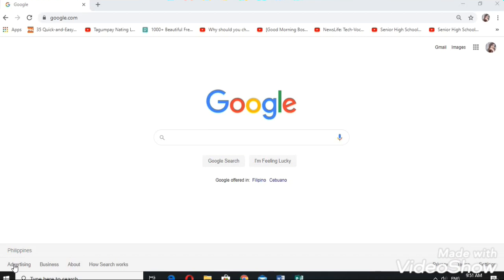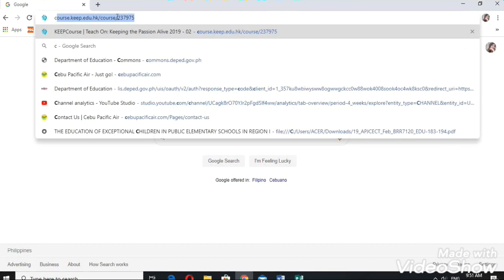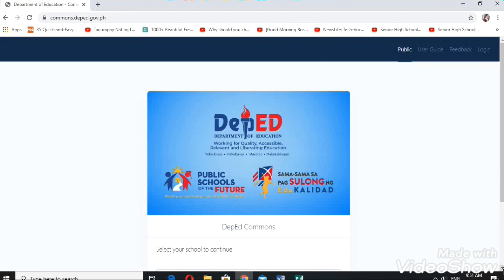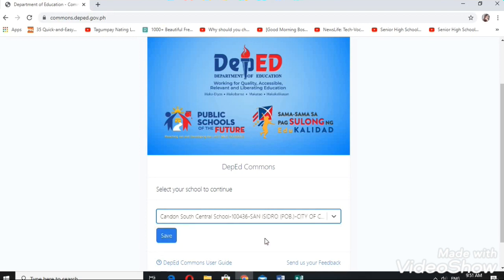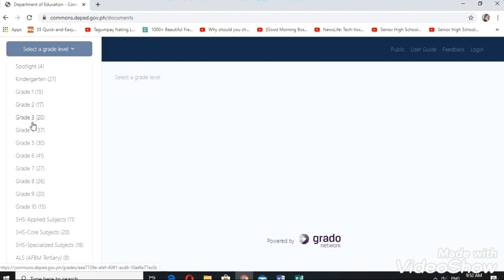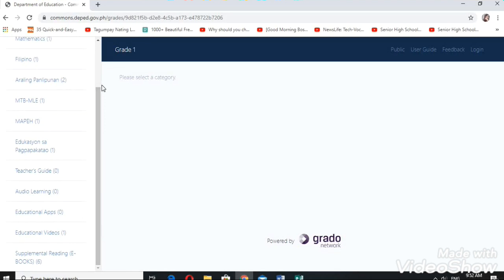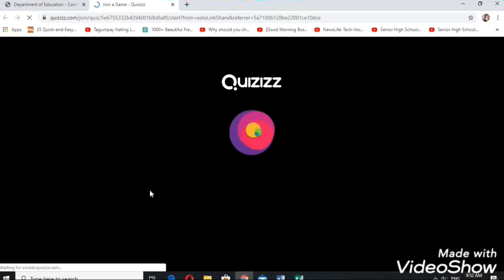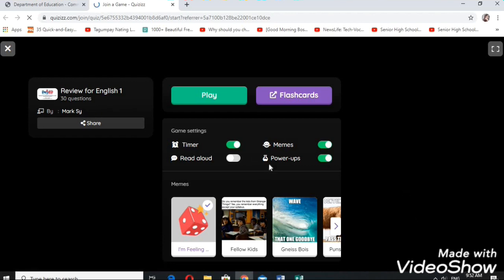How to access commons.deped.gov.ph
How to access commons.deped.gov.ph ( Mark Sy)
You can change the setting. You may click the read aloud to guide your kids in reading.
However, this is the first set up of the commons. click the link below for the updated one. Thank you..😊